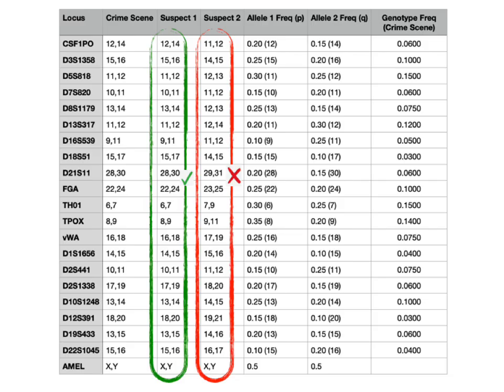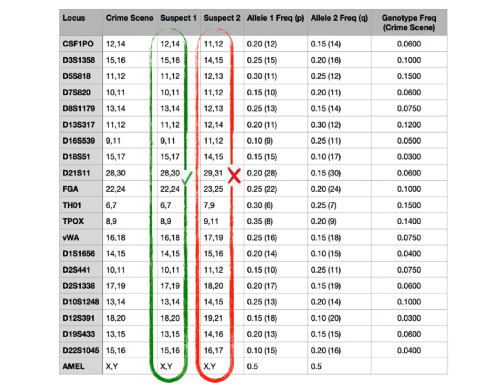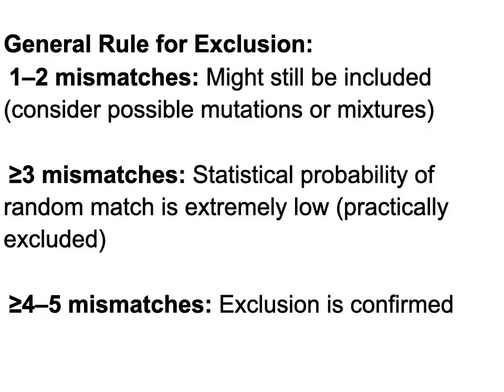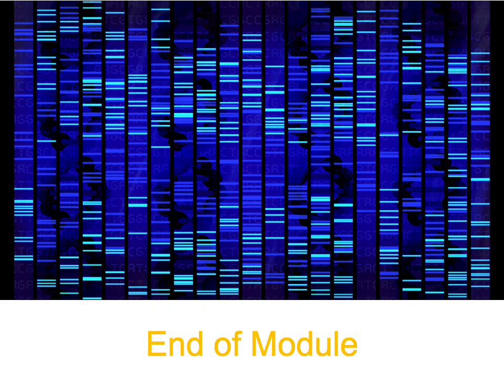DNA in the Courtroom: Science, Identity, and Legal Truth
How powerful is DNA as evidence?
Can a genetic profile determine guilt, innocence, maternity, or paternity?
What are the medico-legal limits of DNA testing?

In this presentation, we explore DNA as a legal identifier—breaking down the science in clear terms while examining its courtroom impact. Designed for law students, legal practitioners, and anyone interested in forensic science, this lecture bridges molecular biology and judicial reasoning.

🔎 What you’ll learn:

The scientific foundations of DNA profiling

How STR analysis works in forensic identification

The medico-legal significance of DNA evidence

Limits, misconceptions, and challenges in court

The role of expert testimony in interpreting DNA results

This session emphasizes not just what DNA can prove—but also what it cannot. Because in law, precision matters.

If you are preparing for the Bar, teaching Medical Jurisprudence, or handling cases involving paternity, maternity, or criminal prosecution, this discussion provides both scientific grounding and legal insight.